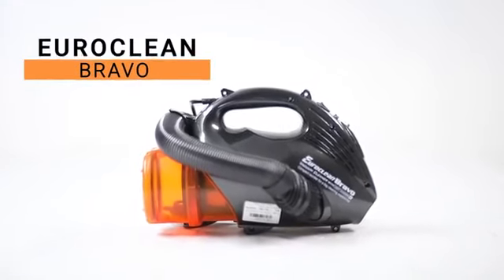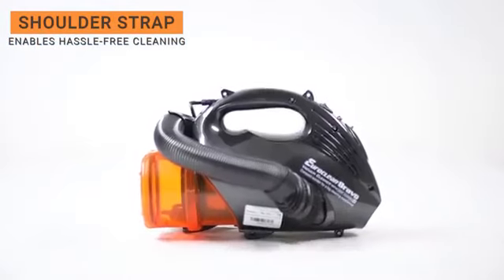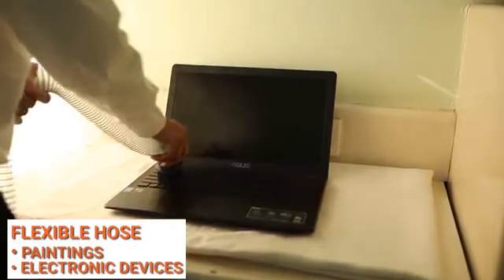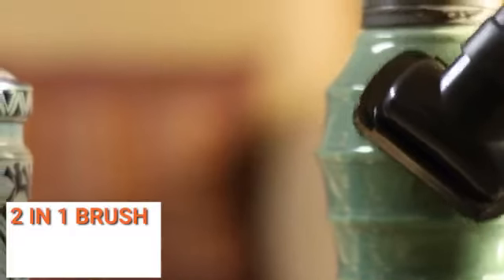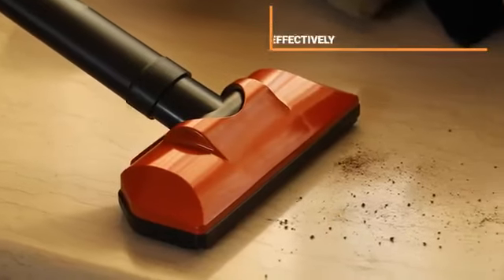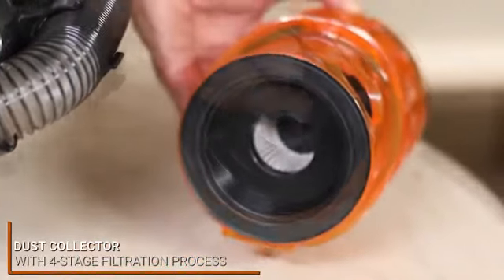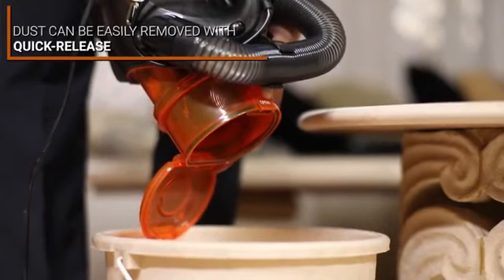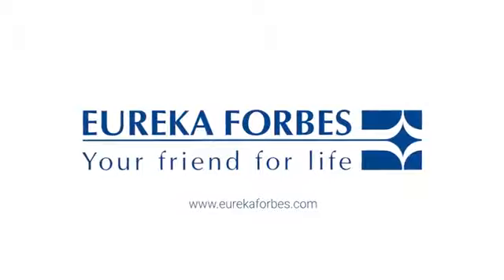Euroclean Bravo Vacuum Cleaner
Euroclean Bravo a small yet powerful vacuum cleaner with attached stretchable hose that gives you a perfect balance of power, convenience and style.

Powered with 800 Watts of deep cleaning, this cleaning marvel is equipped to remove the most stubborn dirt at the press of a button. Go ahead discover the big cleaning experience with convenience like never before.